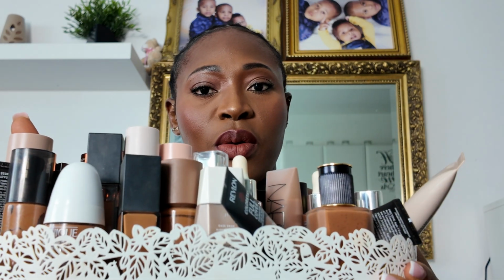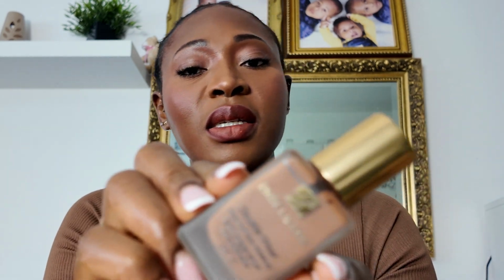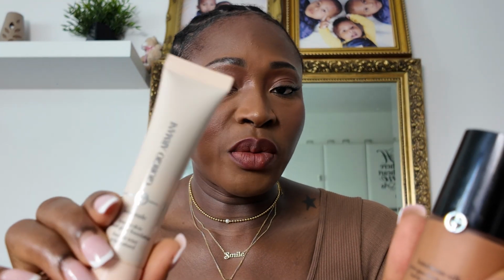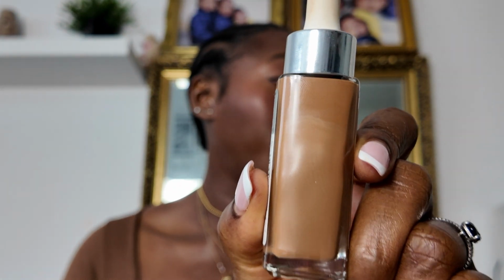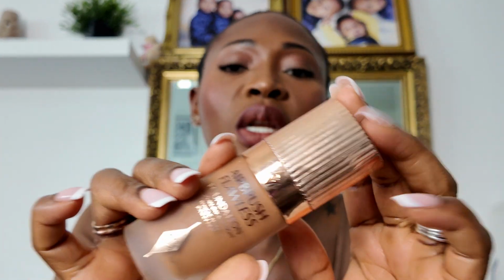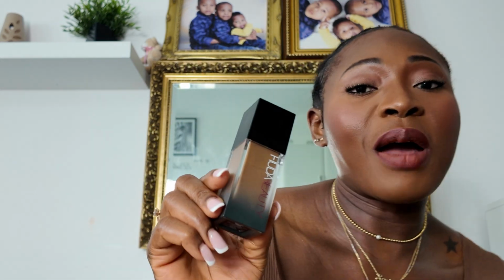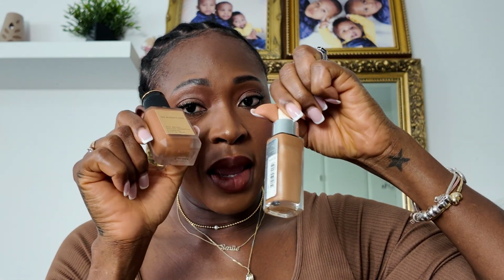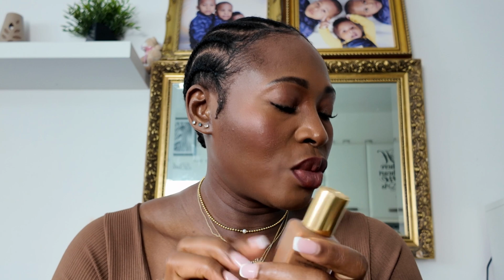Honest review of how I feel about all my foundations.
Hey fam! This is me giving you my honest review about all my foundations. 💄✨

Let me know if you've tried any of these or have anyone that I talk about. 😊